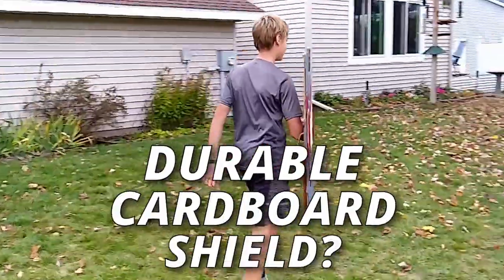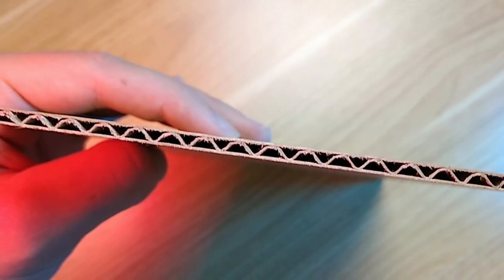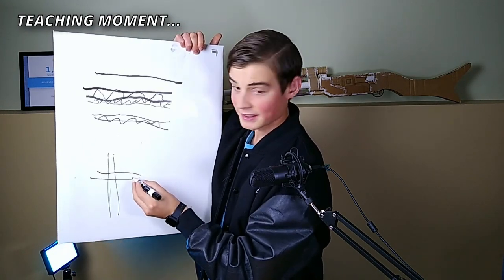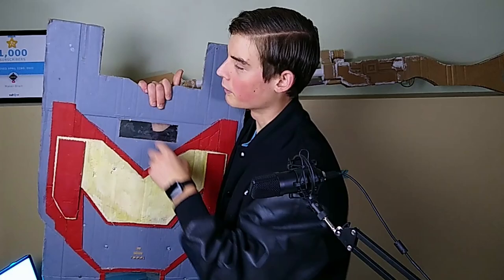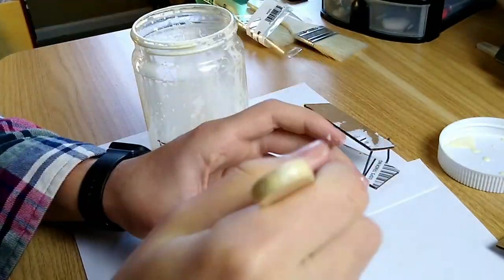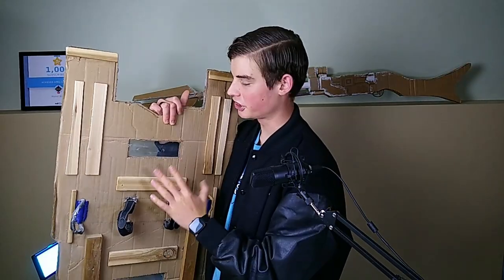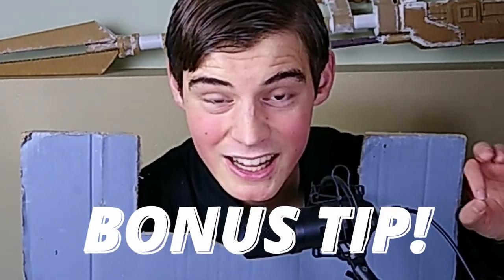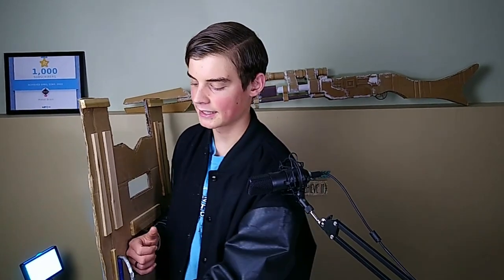How to Make a Super Strong CARDBOARD SHIELD with CLEAR Windows! (Simple Cardboard Hack)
Learn How to Make a Strong Shield out of Cardboard That Won't Break When It Gets Hit!

📕Show Notes📕

1️⃣ PURCHASE CARDBOARD:
💲Single layer (wall) cardboard sheets
💲Double layer (wall) cardboard sheets
*I always recommend using old cardboard boxes for your projects but if you want nice clean sheets you can find some through those links.

6️⃣ Get my Free Guide of All the Tools that You Need to Start Crafting with Cardboard

⬇⏰⏰VIDEO CHAPTERS⏰⏰⬇
0:00 - What You Will Learn
0:25 - Tip 1.) Use Strong Cardboard
1:34 - Tip 2.) Layer Your Cardboard
2:59 - Tip 3.) Optimize The Shape
4:15 - Tip 4.) Add Reinforcements (Secret Hack)
6:39 - Tip 5.) Put Good Straps on the Shield
7:55 - BONUS TIP: Clear Windows

QUESTION OF THE DAY:
💡❓ Have you ever had a cardboard project get smashed or ruined?❓💡
- I read and reply to every comment so I would love to hear your answer in the comments below!

📜 About the Video:
In this video, Eli Tennant shares five tips he learned from how he made a super strong cardboard shield with clear windows. He also shares a simple cardboard hack for making your cardboard projects much stronger or adding clear, plastic windows. This shield made out of cardboard won't break when it is hit or smashed by toy weapons and works great against Nerf darts. A good cardboard shield is an essential part of making good cardboard armor.

- Lenses (for my phone)
- Accent Lights
- Main Light: Mount Dog softbox
⬇️Microphones⬇️
- Lavalier BOYA BY-M1 mic
- Shotgun Movo VXR10 mic
- USB podcasting condenser mic (similar)

💻 About Maker Brain:
My name is Eli Tennant and on this channel, you will receive weekly DIY project tutorials as well as maker tips and tools videos. You will also get the "Maker Brain Show" where I go Live every Sunday to help you on your journey of creativity. Whether you are just starting to make your ideas or have been at it a while, Maker Brain has got content to help take you to the next level!
🔵Check out the full video library and Maker Brain YouTube channel ➡  @Maker Brain

🏆 Mission:
Maker Brain's mission is to help you access and implement your God-given creativity by sharing cardboard crafting tips, tricks, and tutorials so that you can make your best DIY projects at home.

- Eli Tennant